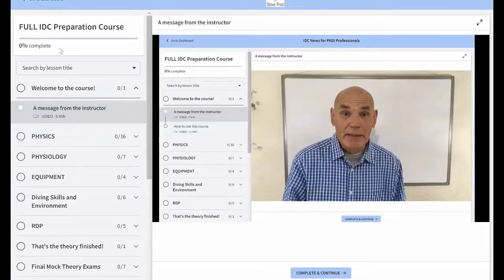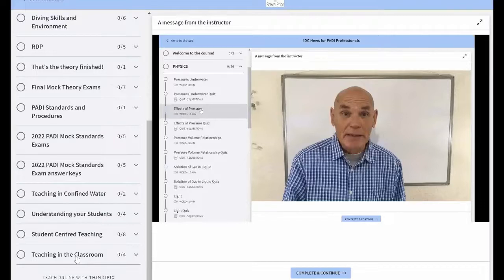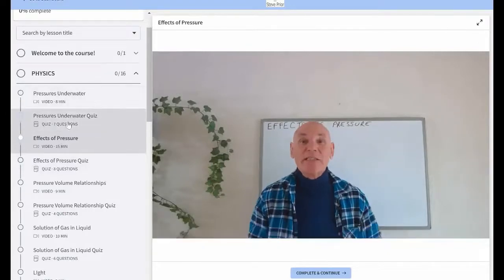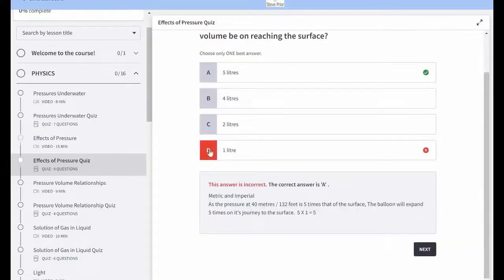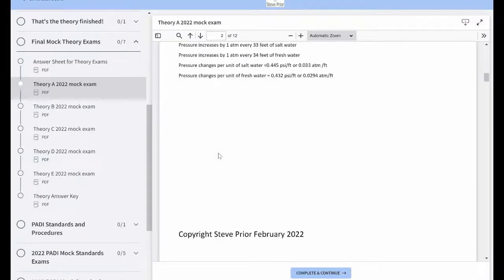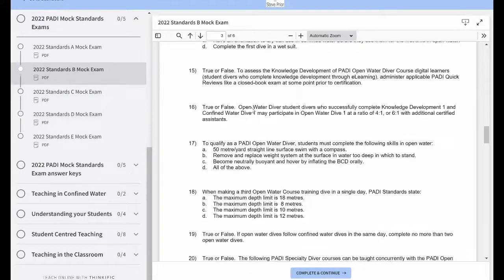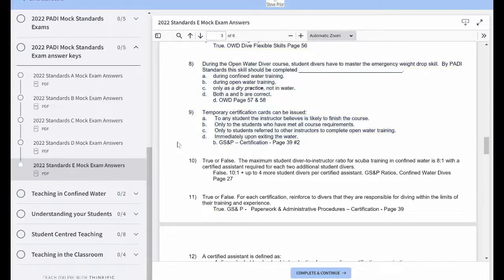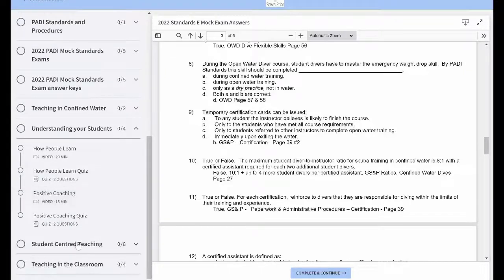PADI IDC Theory - Physics - Absorption of Gas into Liquid (Henry's Law)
This video is a sample from my Online Course.
The Complete course price is £79.00 (somewhere around 110 US dollars, or 95 Euros)
It's very thorough and deals with ALL exam stuff! Theory and 2022 Standards.
Also pool stuff like Briefings, Demonstrations, De-briefs etc..   and also how to structure a classroom lesson.
It's brilliant for Real Life Teaching as well as passing your PADI IDC and PADI IE.
Or you can sign up for the Full IDC Preparation Course
59/79